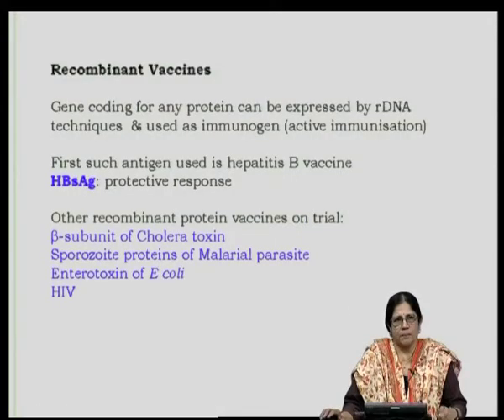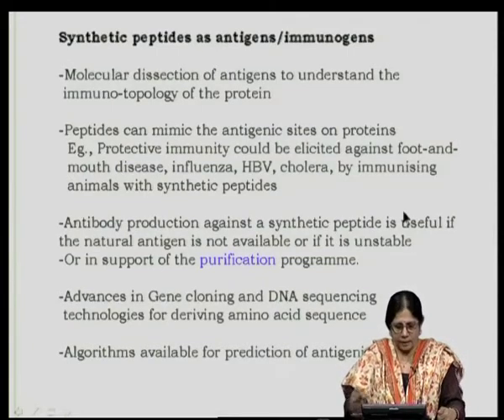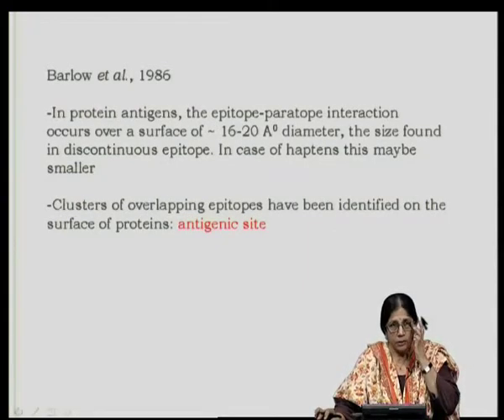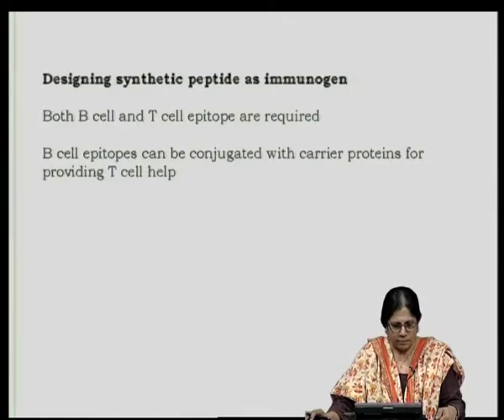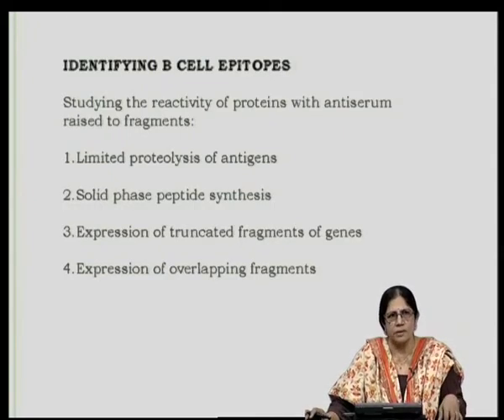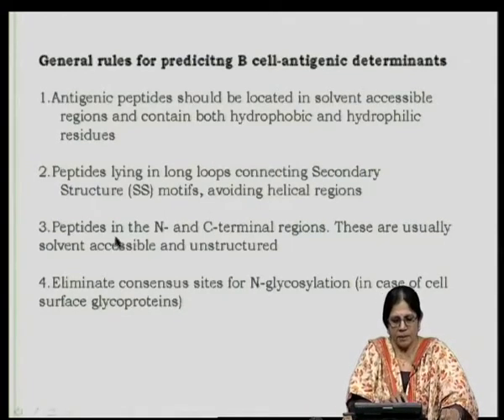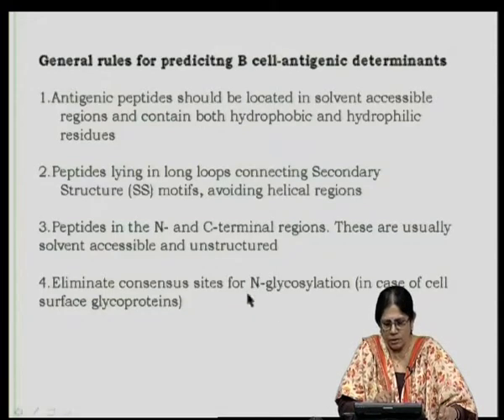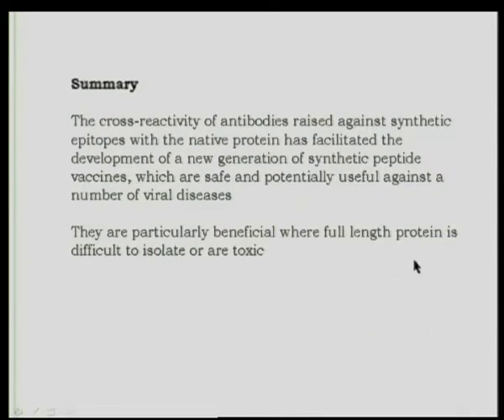Mod-21 Lec-39 Synthetic vaccines